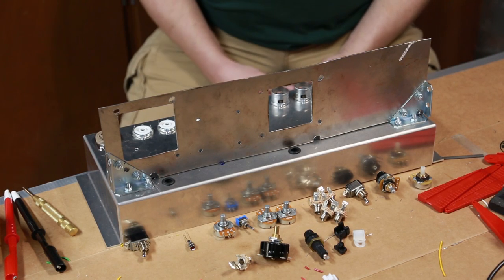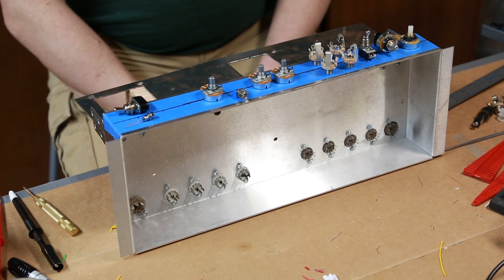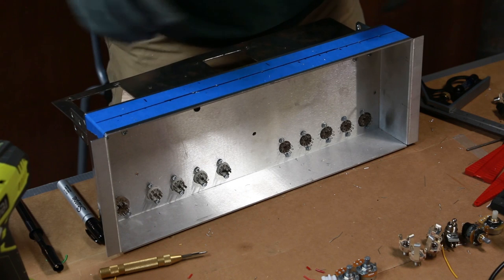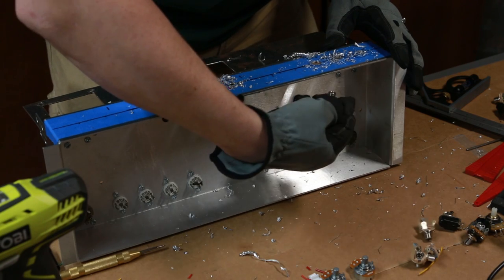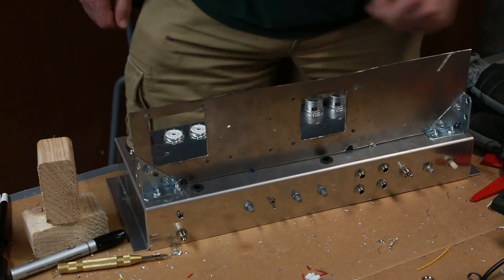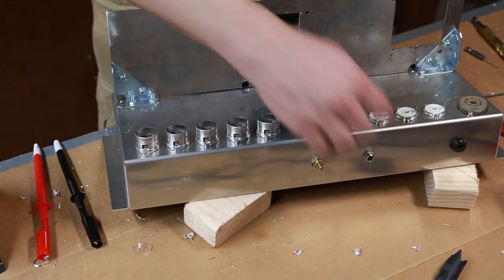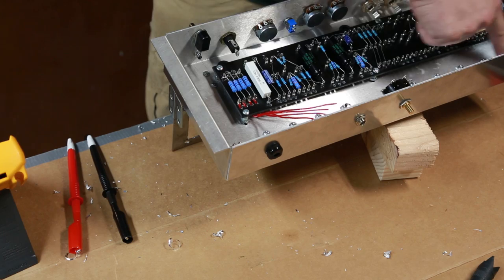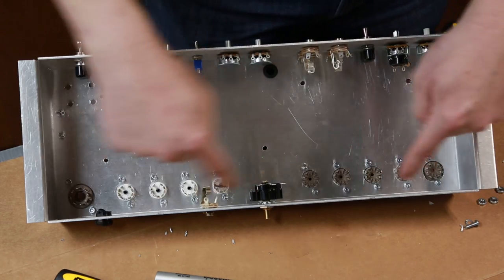VoxAC30/4 Video 6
In this video, I finally finish the chassis, and show how I get there.  It is now ready for the board to be set inside.